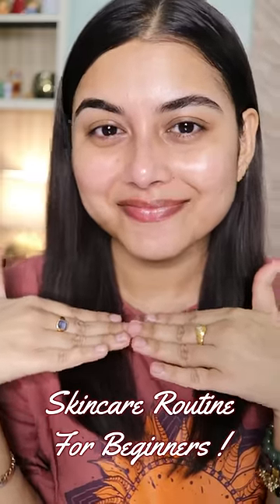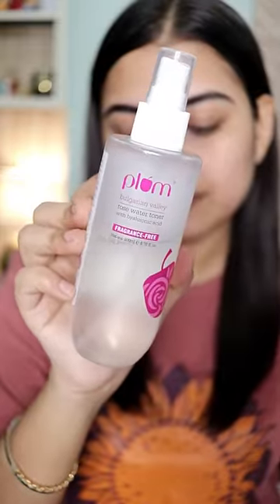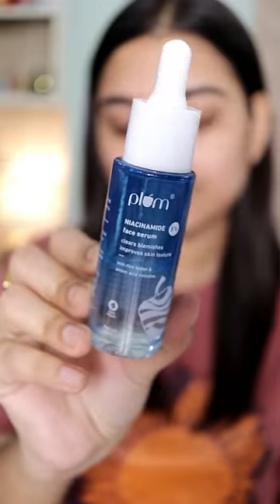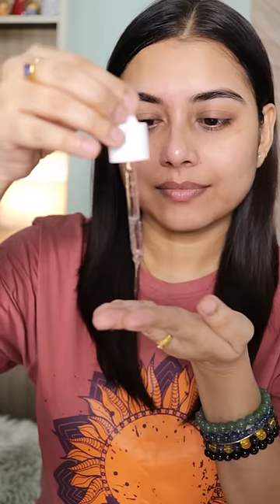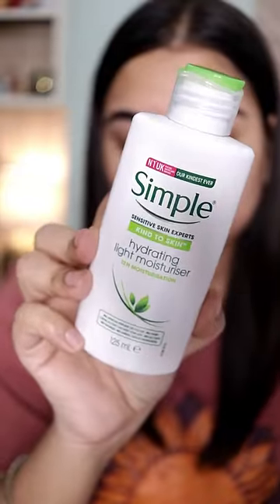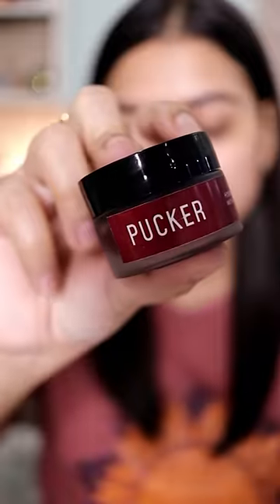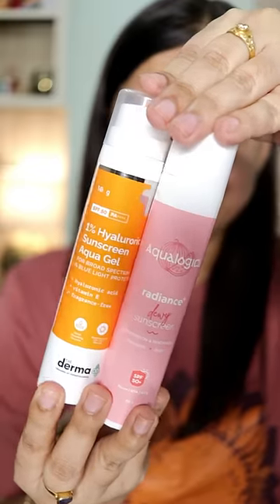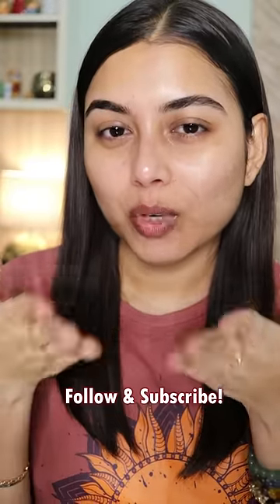Skincare Routine For Beginners ✨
Plum 5% Niacinamide Face Serum With Rice Water & Amino Acid Complex

ENN Pucker Hydrating Tinted Lip Mask with 1% Hyaluronic Acid, Shea Butter & Honey

Aqualogica Radiance+ Dewy Sunscreen with Watermelon & Niacinamide - SPF 50+ & PA+++

The Derma Co 1% Hyaluronic Sunscreen Aqua Gel With Spf 50 Pa For Broad Spectrum

Xoxo